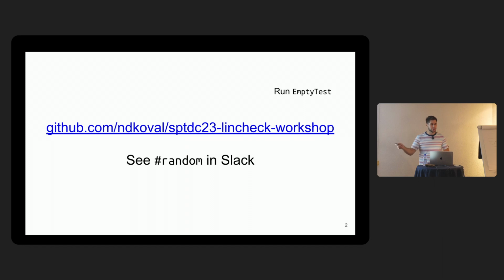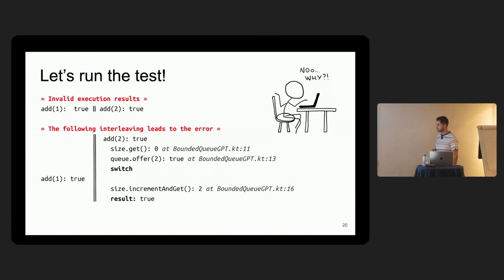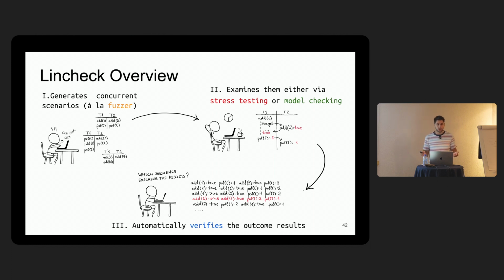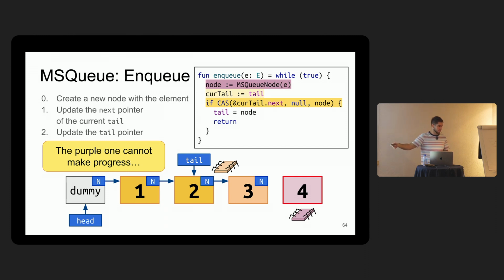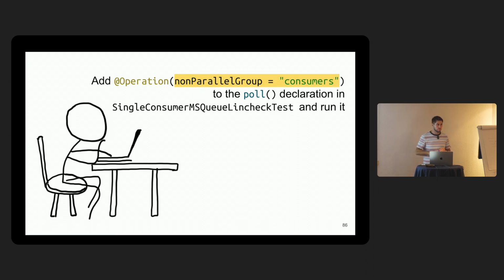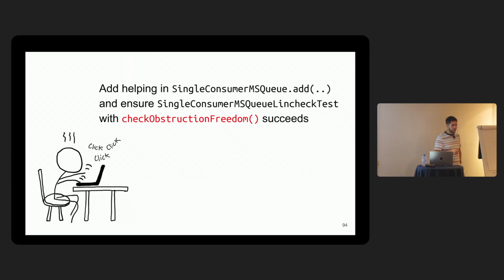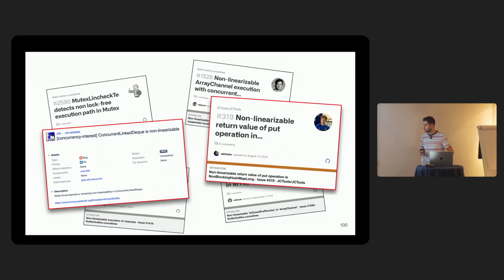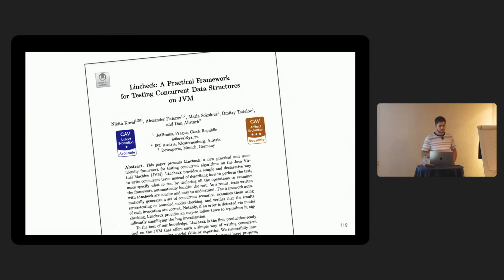Nikita Koval "Lincheck: A Practical Framework for Testing Concurrent Data Structures on JVM"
This talk will present Lincheck, a practical and user-friendly framework for testing concurrent algorithms on the JVM. Lincheck provides a simple and declarative way to write concurrent tests. Instead of describing how to perform the test, users specify what to test by declaring all the operations to examine, and the framework automatically handles the rest. As a result, tests written with Lincheck are concise and easy to understand. The framework automatically generates a set of concurrent scenarios, examines them using stress-testing or bounded model checking, and verifies that the results of each invocation are correct. Notably, if an error is detected via model checking, Lincheck provides an easy-to-follow trace to reproduce it, significantly simplifying bug investigation. During the talk, we will discuss the main Lincheck features through various real-world examples.